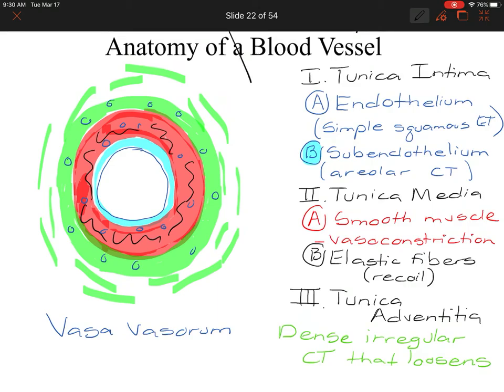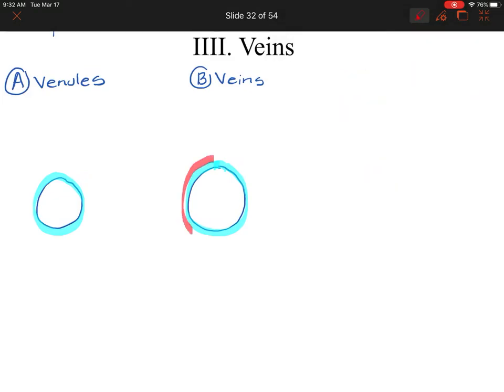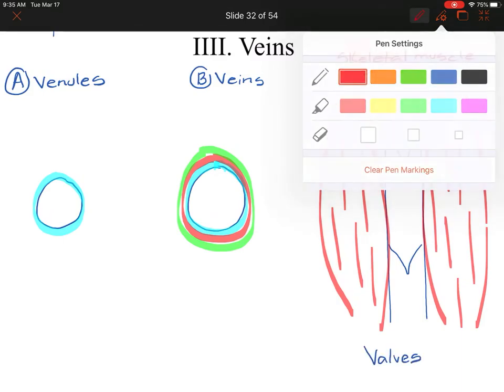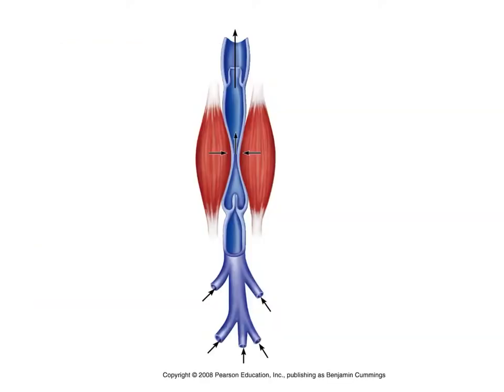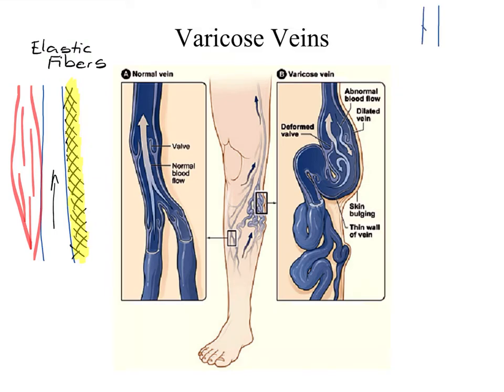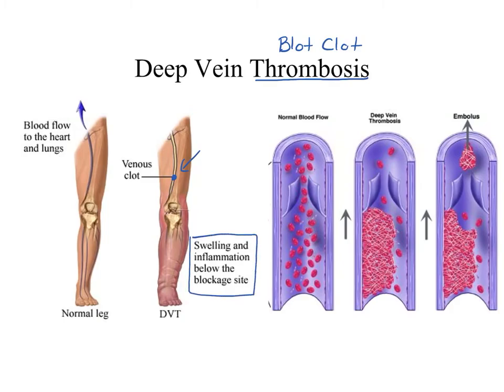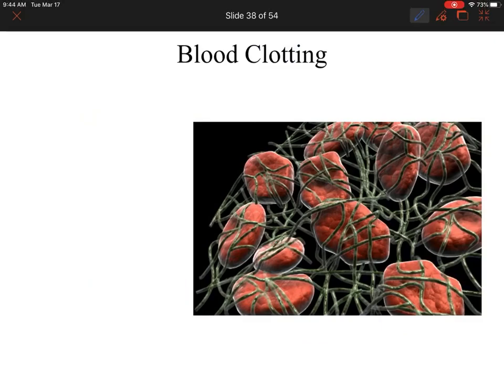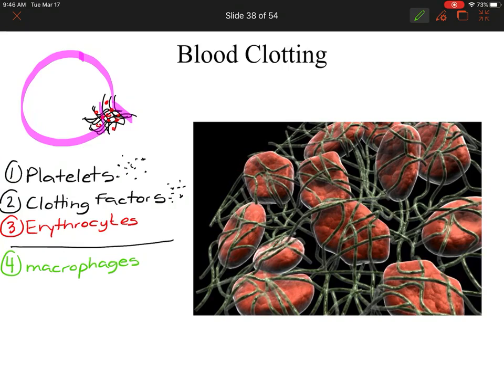05 - Cardiovascular System - Part 1